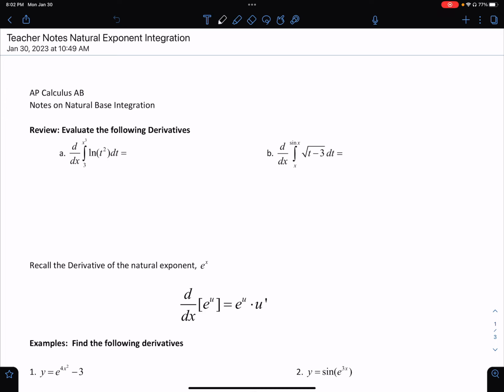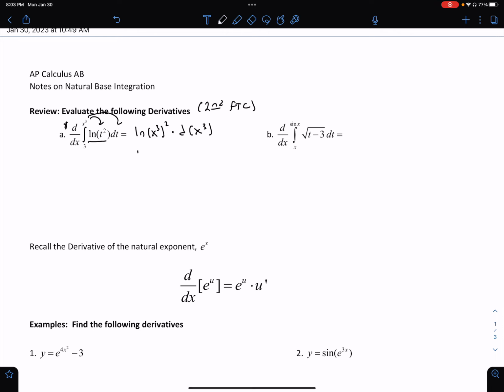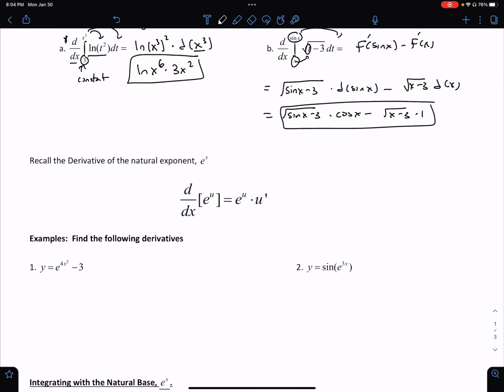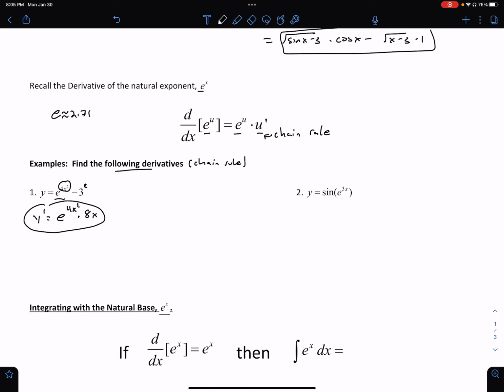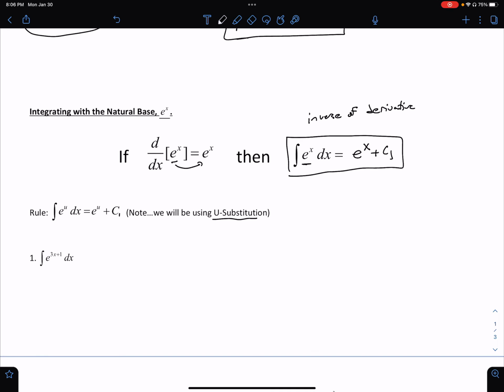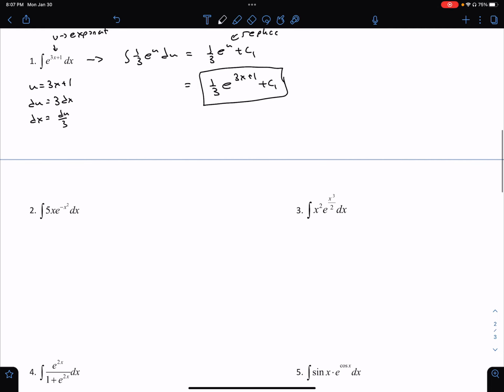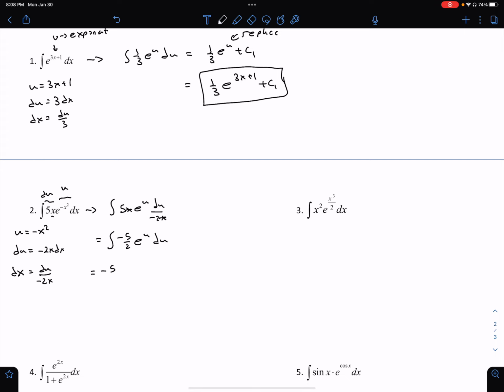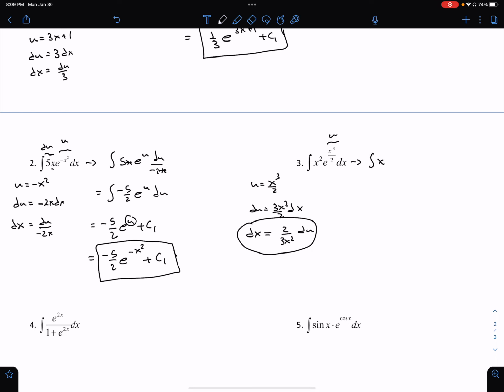AB Integral of Base e (Part 1)